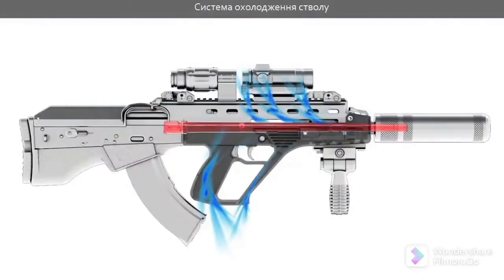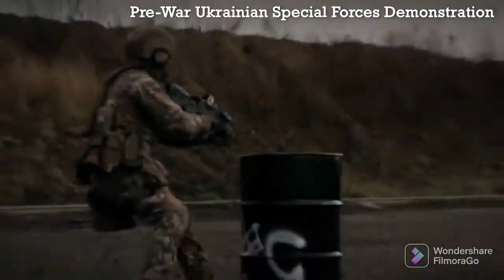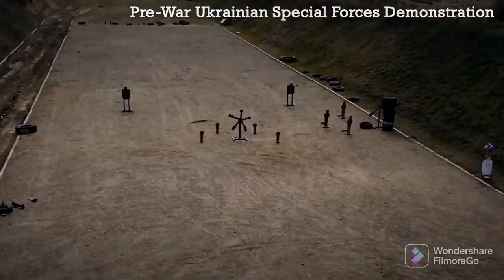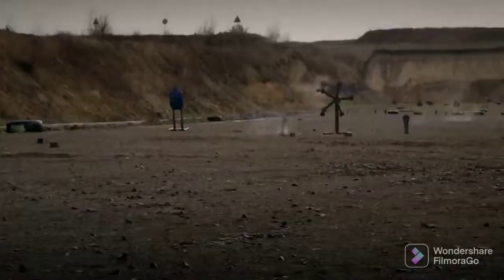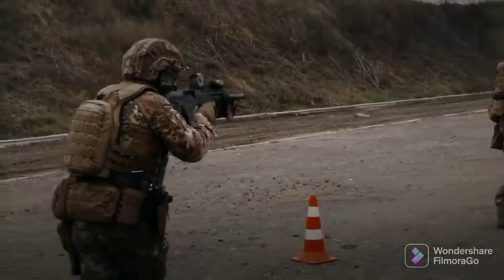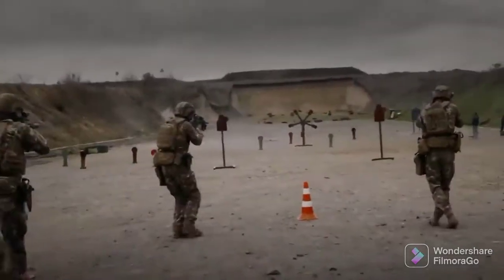Malyuk Bullpup (Vulcan-M) 7.62x39mm NATO Standard... Ukraine's Special Forces Assault Rifle.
The Malyuk (Ukrainian: Малюк), also known as Vulcan or Vulcan-M, is an assault rifle developed by the Ukrainian arms company Interproinvest.

Type      bullpup assault rifle
place of origin    ukraine
service history
used by    ukrainian army
wars
2022 russian invasion of ukraine
production history
designer  interproinvest (ipi)
manufacturer   krasyliv assembly manufacturing plant
specifications
mass    3.8 kg (8.38 lb)
length    712 mm (28 in)
barrel length   415 mm (16 in)

Cartridge

5.45×39mm
7.62x39mm
5.56×45mm NATO

Rate of fire    660 rounds/min
Effective firing range   500 m
Feed system   10/30/45 round detachable box magazine
Sights   Iron sights and Picatinny rail, others as required by end user

The Malyuk is a development of the Soviet Kalashnikov assault rifle, reconfigured into a bullpup layout.

History

According to IPI Vice CEO Serhiy Luhovskoy, development of the Malyuk started in 2005. It was based on an earlier attempt for a bullpup rifle known as the Vepr and the mistakes made with it. The development was based on a contract placed by the Security Service of Ukraine with prototype rifles provided before inquiries were made by the Ukrainian Ministry of Defence in 2008. In February 2015, feedback was provided by then president Petro Poroshenko and the Department of State Security Guard. Production was made in cooperation with the Electron Corporation as they can quickly produce the rifles with modern manufacturing equipment with the Krasyliv Assembly Manufacturing Plant.

The Malyuk debuted in 2015 at the Arms & Security Expo in Kyiv in 2015. The rifle was first seen in public outside of Ukraine at the International Defence Industry Fair in May 2015 at Istanbul, Turkey and at the Azerbaijan International Defence Exhibition in September 2016 at Baku, Azerbaijan.

In 2016, it was known that 200 Malyuks were delivered to the Ukrainian Army. Limited trials were conducted on the Malyuk with the Ukrainian Army in the same year.

The Malyuk has been used in the 2022 Russian invasion of Ukraine by Ukrainian special forces units; the National Guard of Ukraine, including the Azov Battalion; and the Ukrainian Territorial Defense Forces. The Rapid Operational Response Unit has been reportedly using it in the war.

On February 27, 2022, an alleged saboteur was arrested in Odesa by the State Border Guard Service and the National Police of Ukraine in a joint operation. Among the items confiscated included a loaded Malyuk rifle with a Makarov PM, an RPG-22 and two T-62M anti-tank mines.

The weapon has been demonstrated in Indonesia and Sri Lanka for potential contracts.